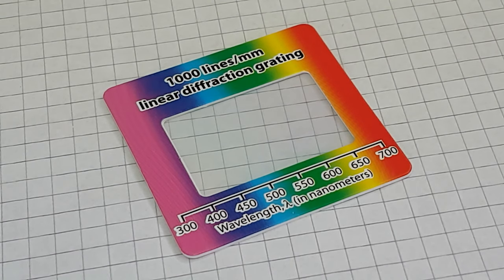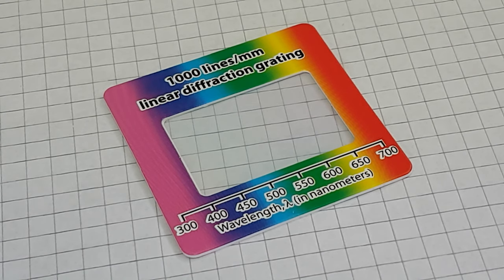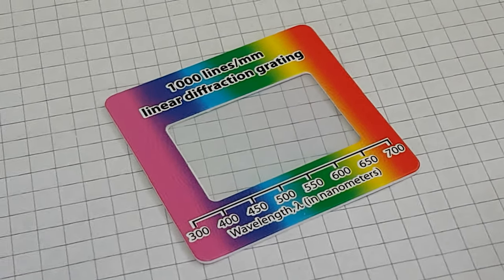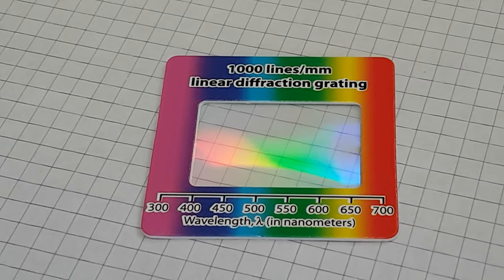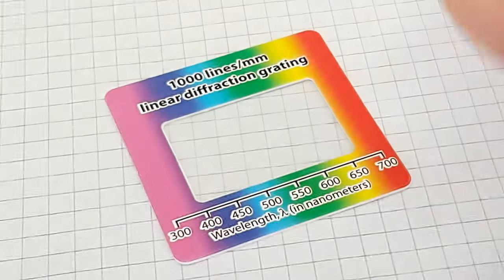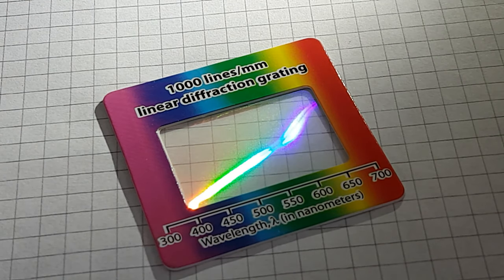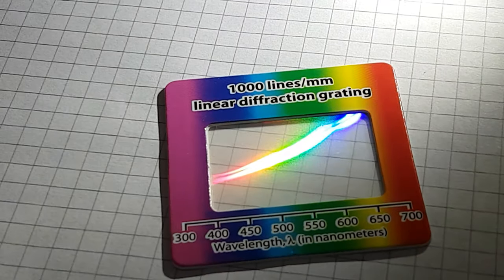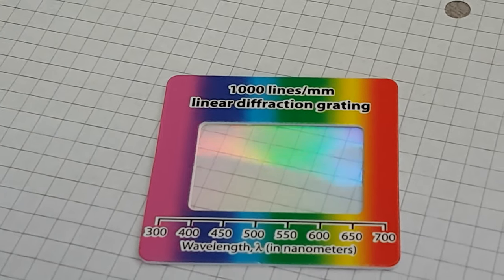Super NOVA - Diffraction grating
The 1000 line diffraction grating, intended to be potentially used for real-time spectral analysis of the Super NOVA plasma, is subject to a basic test.